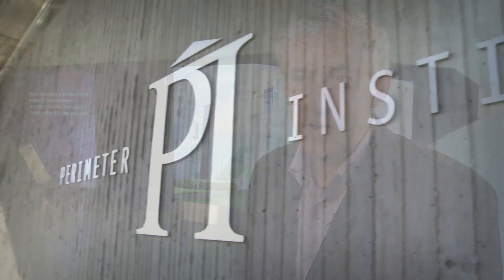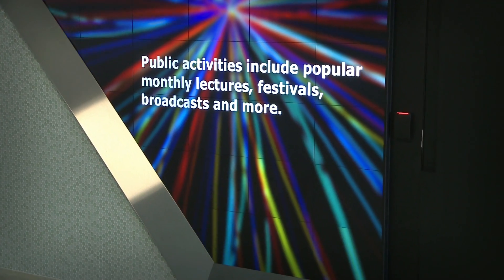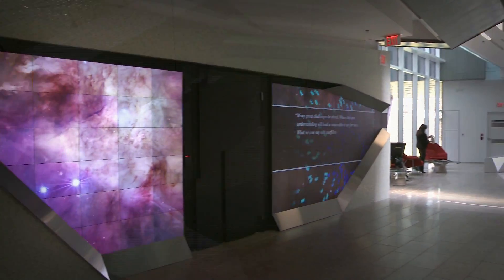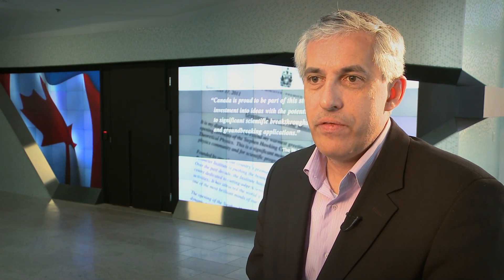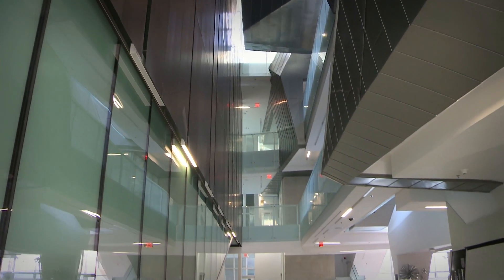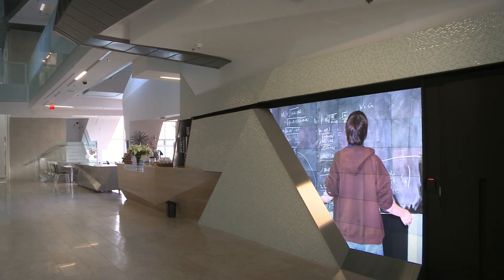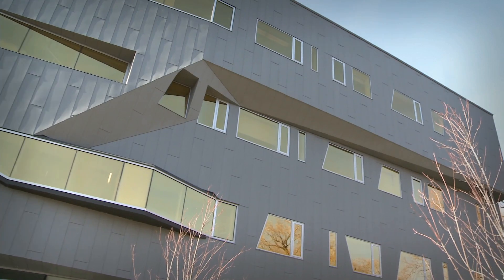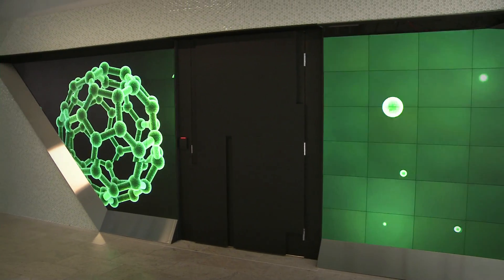Christie MicroTiles 'speak' as creative medium at Perimeter Institute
World-class technology converges with world-class facilities at the Stephen Hawking Centre at the Perimeter Institute for Theoretical Physics in Waterloo, Ont., Canada, where 84 Christie MicroTiles® are visually communicating a range of scientific research, training and outreach messages for a variety of audiences -- including some of the world's brightest minds.

Learn how we evolved our MicroTiles technology to create the most advanced LED video wall technology available - Christie MicroTIles LED